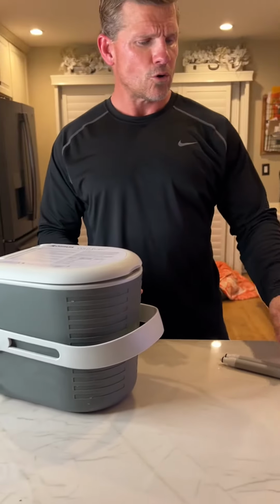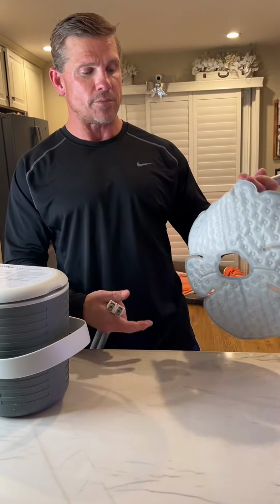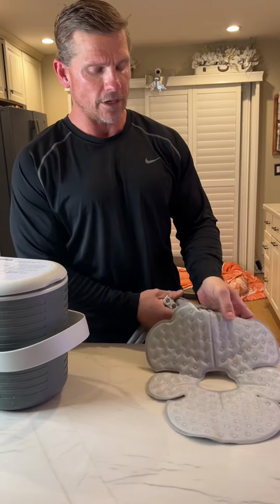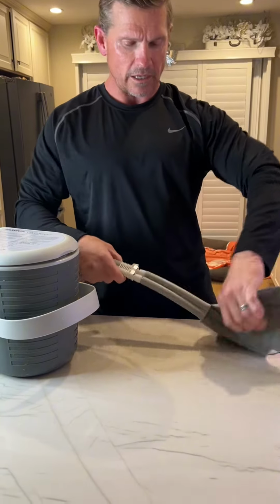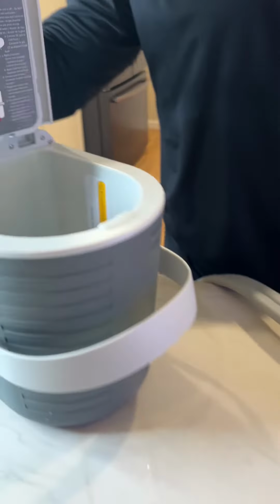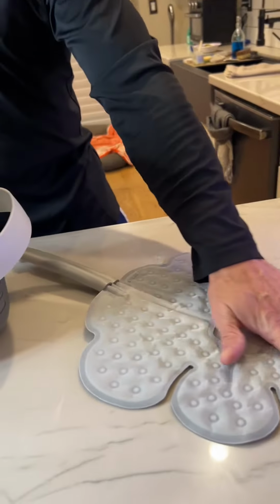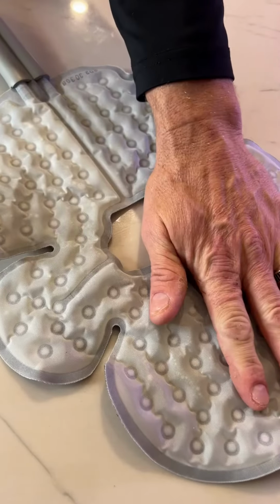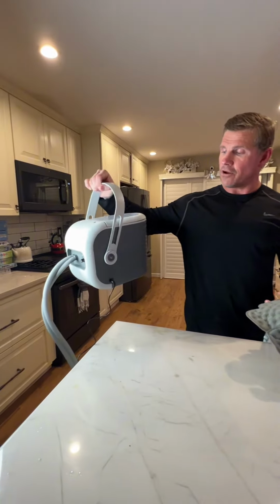Ossur Cold Rush Compact Ice Therapy Machine. ACL POST operation treatment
🛑link to Product on Amazon 🛑

👇🏽Follow us Amazon Storefront 👇🏽

👇🏽FACEBOOK DEALS GROUP👇🏽